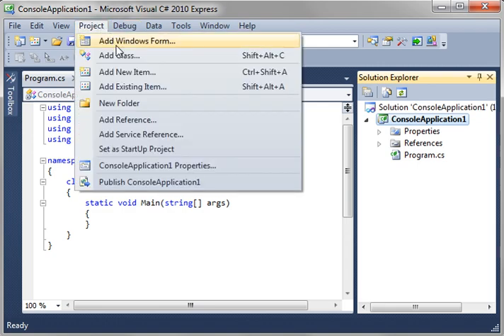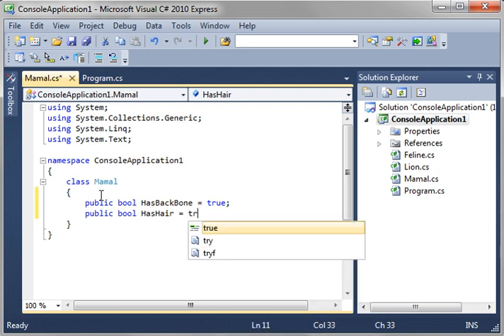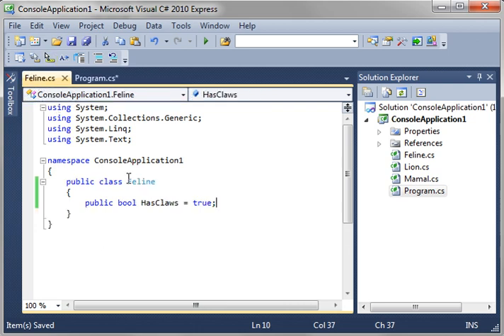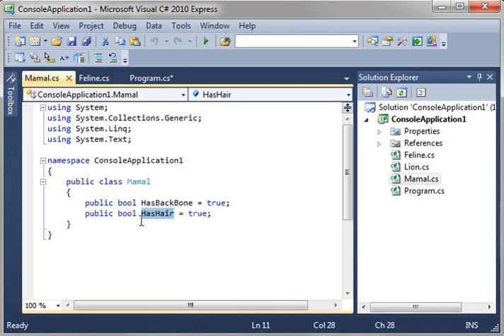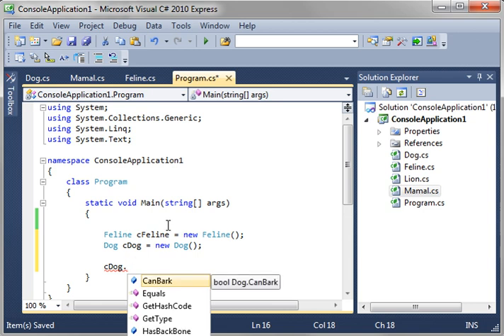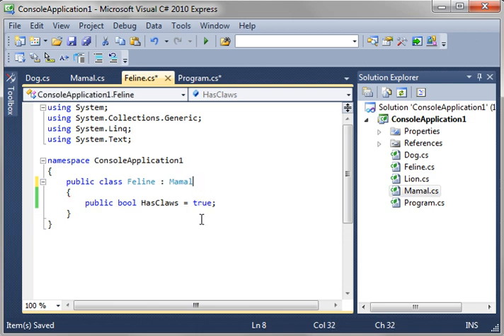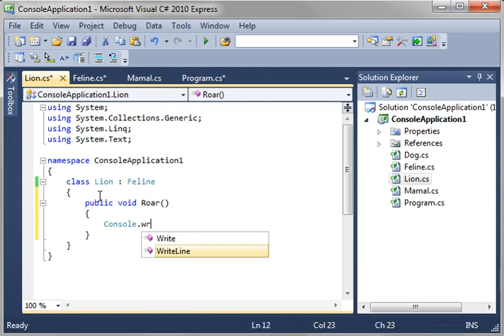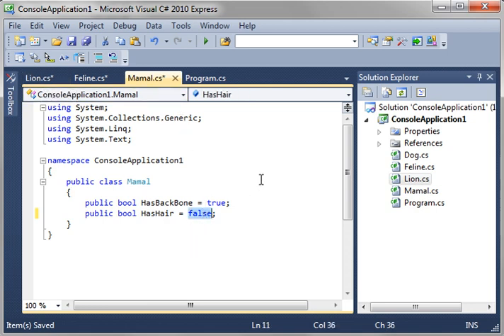C# 14 - Class Inheritance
Learn about class Inheritance